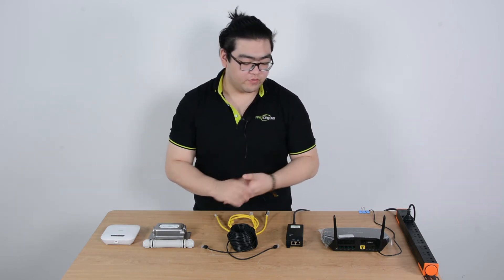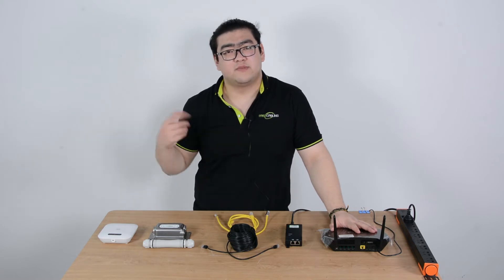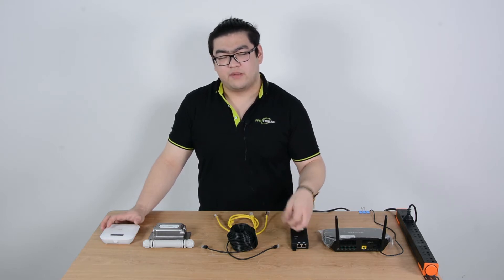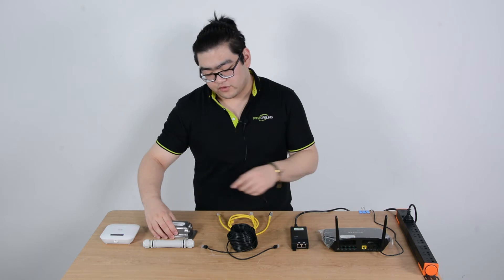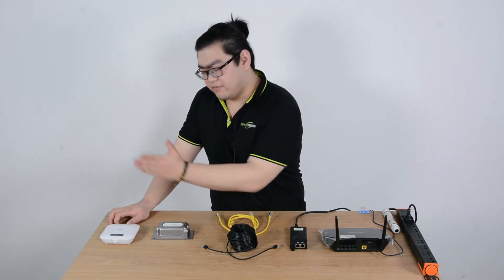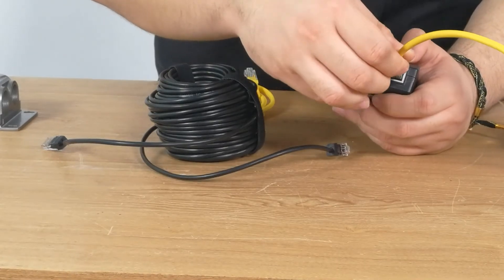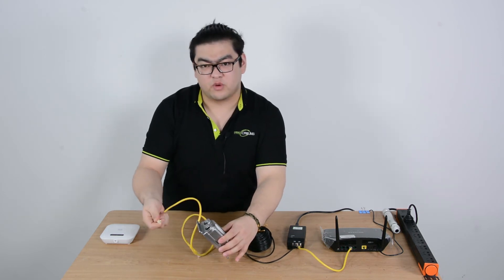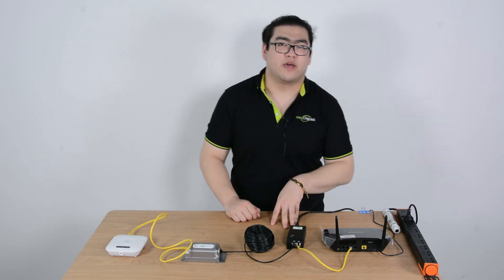How Can PoE Extender Benefit A Long Distance WiFi Network Deployment over 300ft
This video will talk about extending our home network over 300ft, and what we benefit from it. The purpose of extending our home network is to provide a perfect reception for our Wi-Fi connection outside. We can upgrade our network with a POE injector and then use an extender to repeat the signal to 300ft, then we can connect the POE wireless access point to our network, it will provide wireless network for us.